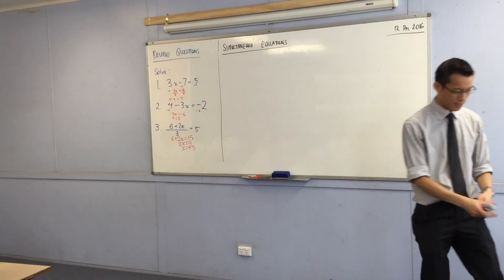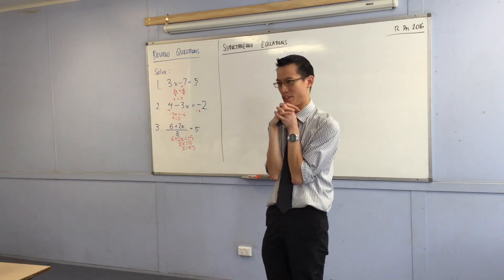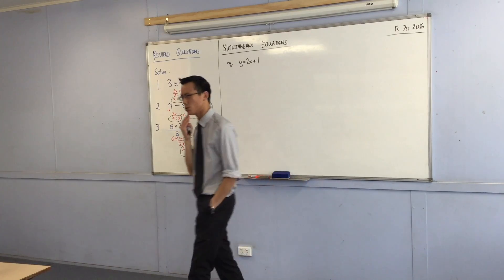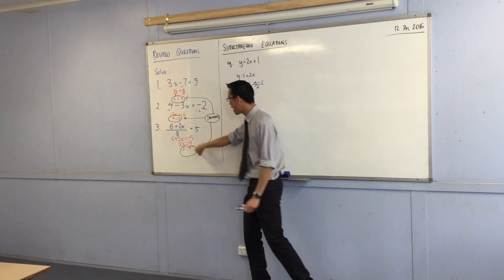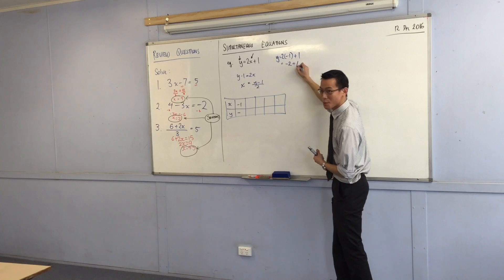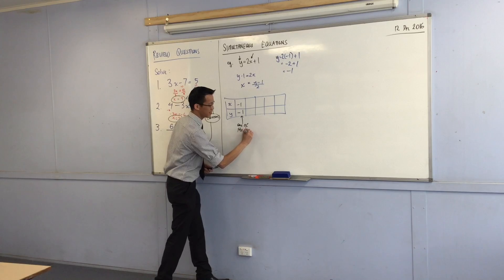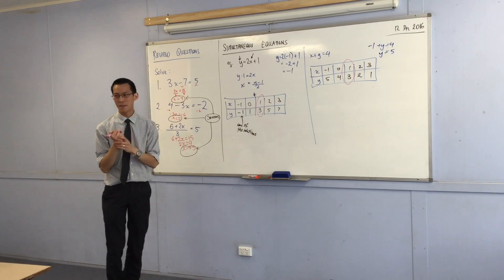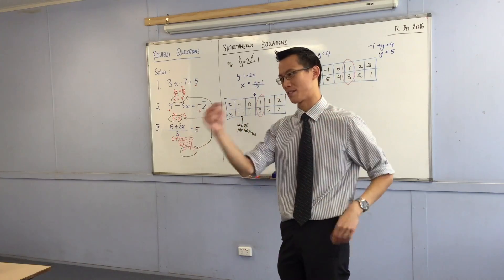Intro to Simultaneous Equations (1 of 2: Understanding multiple solutions)